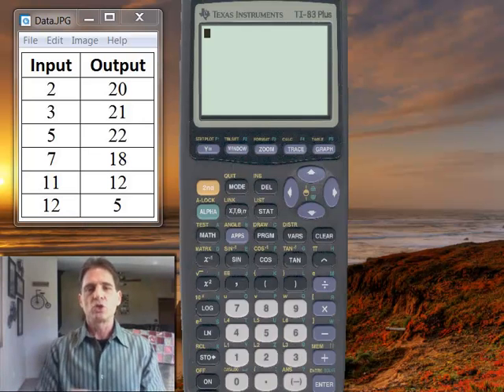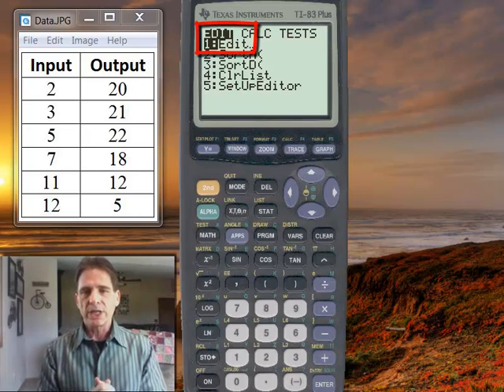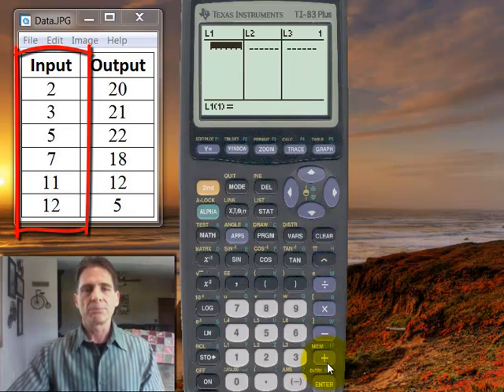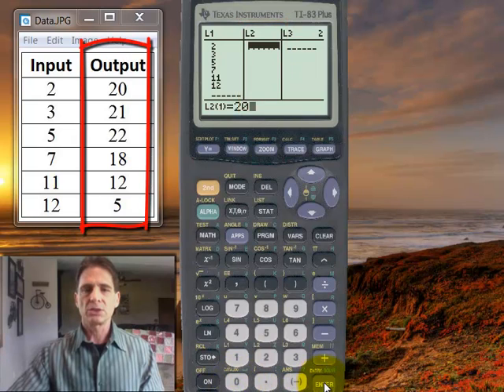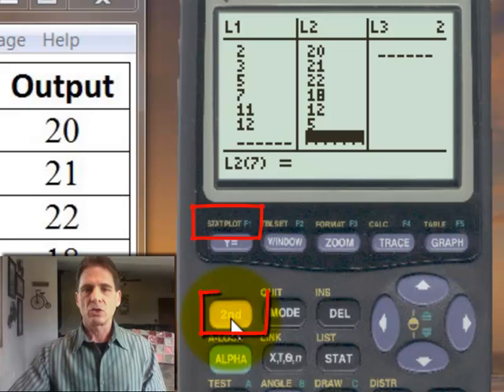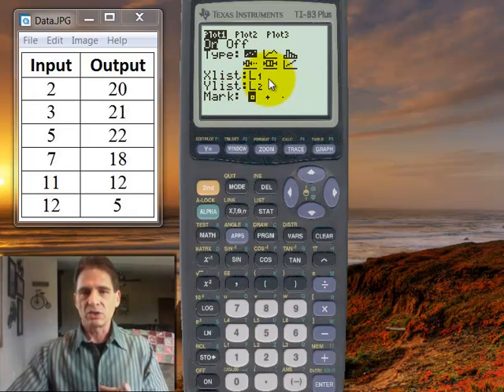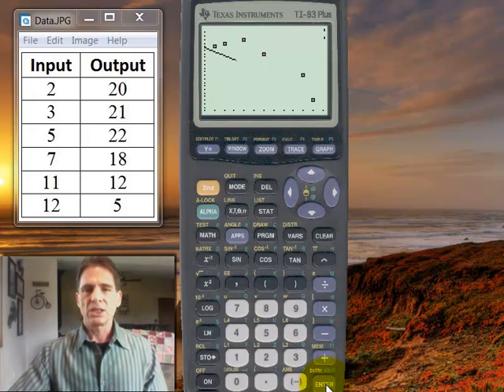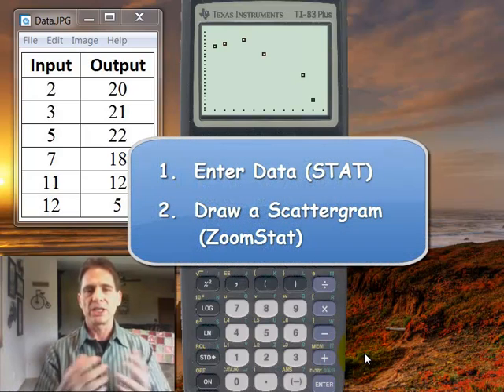Creating a Scattergram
Entering Data and Creating a Scattergram with a TI-83 Plus